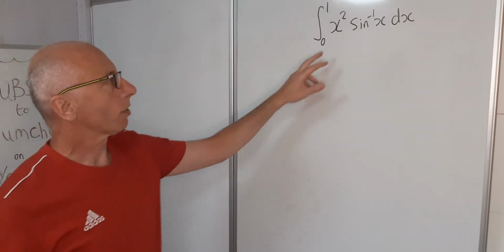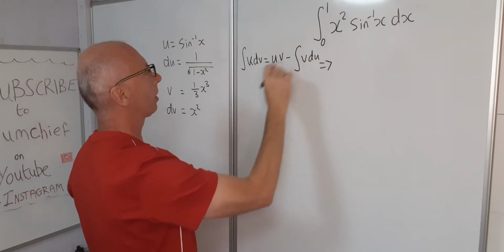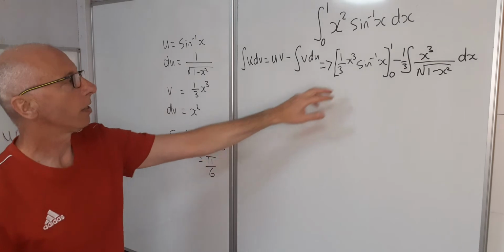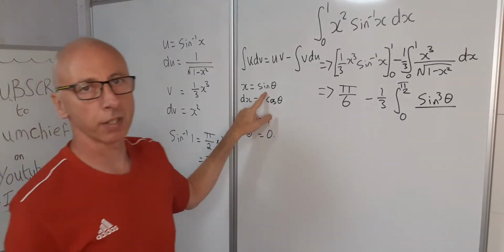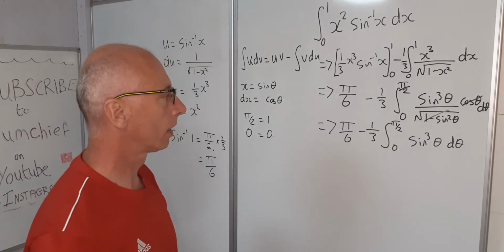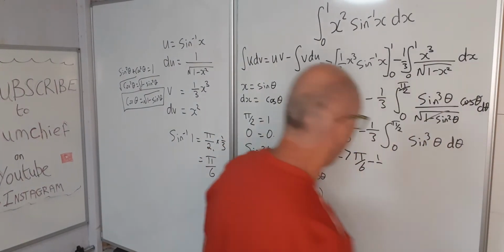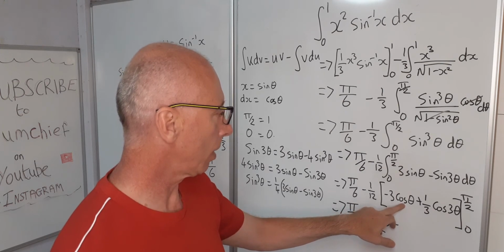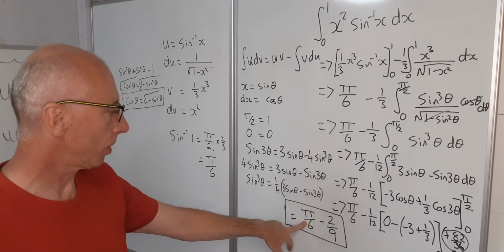The Definite Integral with Substitution or by Parts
Taking the Definite Integral of x^2 arcsine(x) dx with parameters of integration set at 0 to 1.
At the start it doesn't look like a trig substitution will be required . So we set up integration by parts seeing that x^2 is the easiest to integrate we take the derivative of inverse sin of x which is 1/sqrt(1-sin^2x) . Then we see the integral has a good trig sub of x=sin theta gives us a great chance to eliminate the denominator of the integral left. Then we use sin 3x= 3sin x-4sin^3x . This makes the solution much easier to find .
Don't forget the parameters of integration need changing after the trig sub of x=sin theta to allow for sin 0 =0 and sin 1 = (pi/2).
The rest is all algebra.